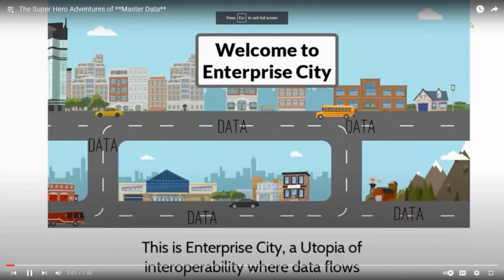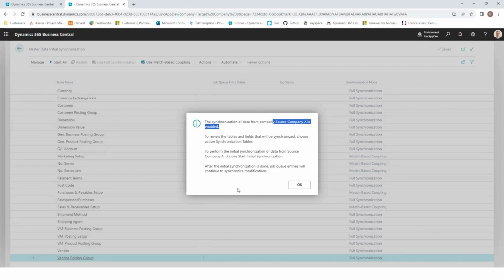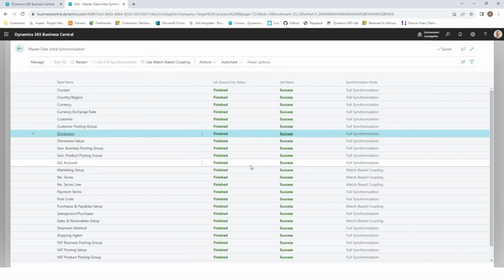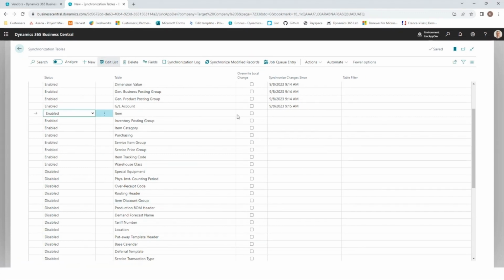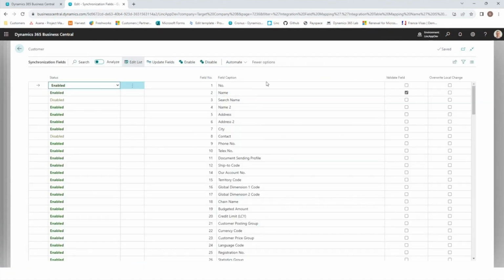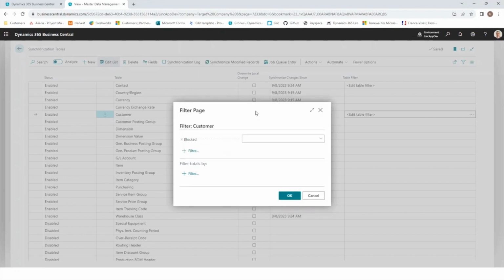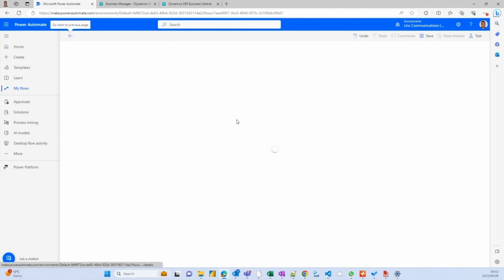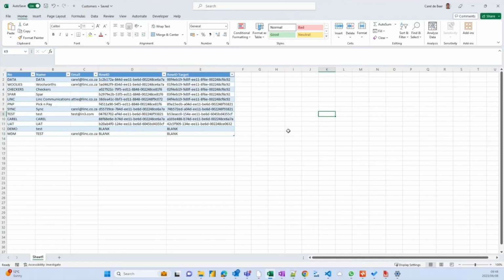Linc BC Master Data Management Webinar